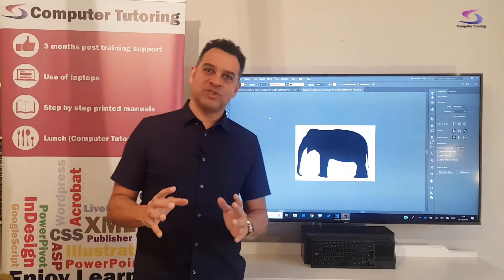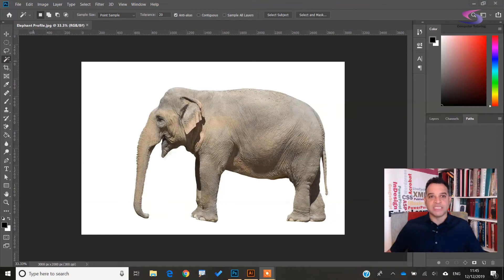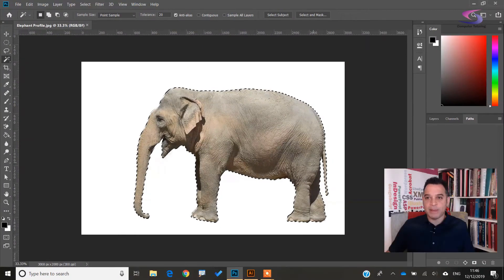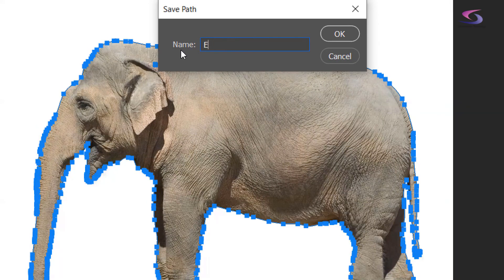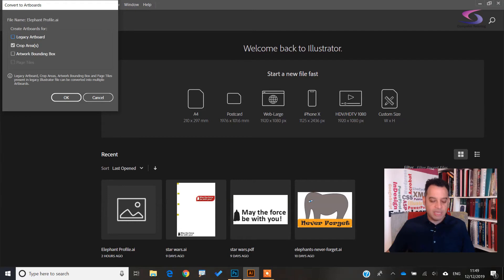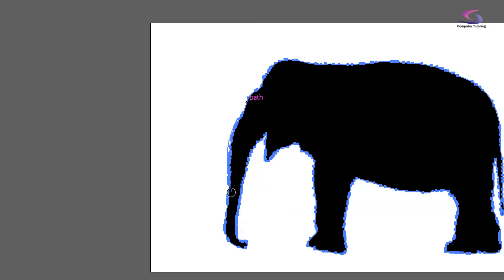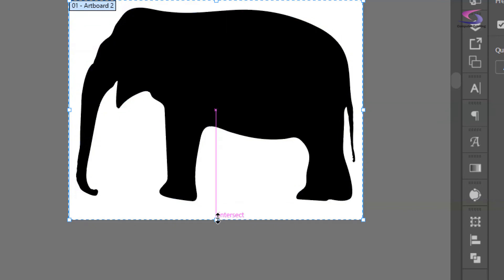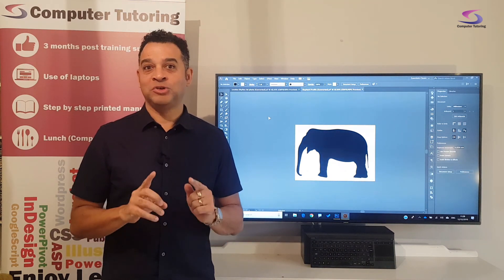Illustrator Tutorial: How to create a silhouette from a selection made in Photoshop?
The title of this tutorial is: "Illustrator Tutorial: How to create a silhouette from a selection made in Photoshop?" You will see how to export paths to Illustrator from Photoshop. You will learn how use the smooth tool to get a smoother look.